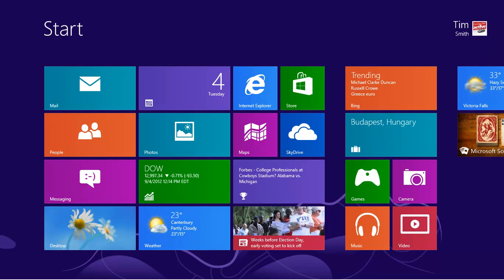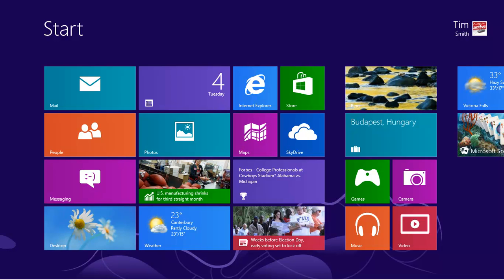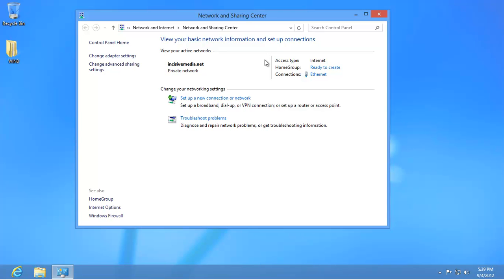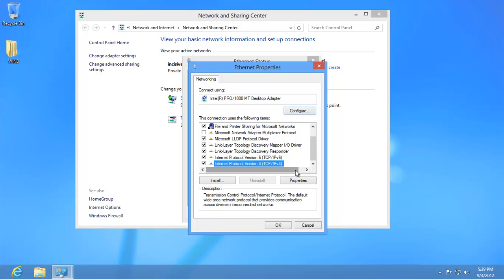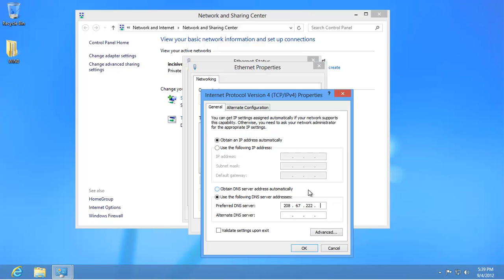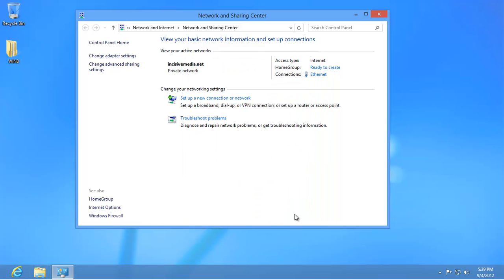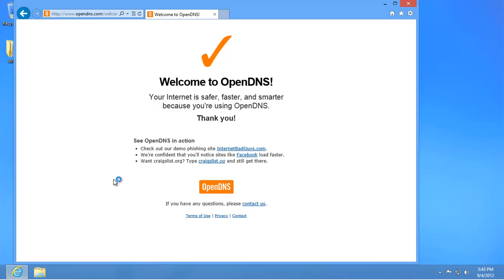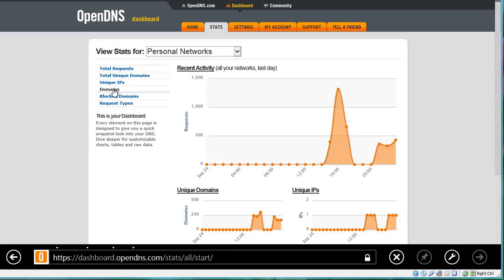Windows 8 guide: How to protect your computer with OpenDNS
OpenDNS helps keep your computer safe by replacing the internet address book used by your Internet Service Provider, ISP, with an alternative that blocks access to known phishing sites. There's no cost for this service, but the paid for premium accounts offer more tools and records.